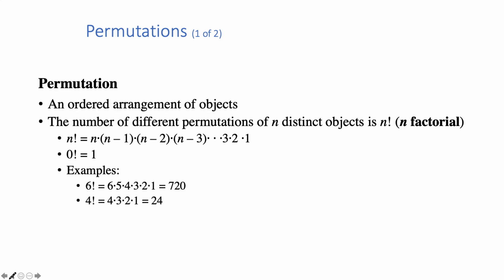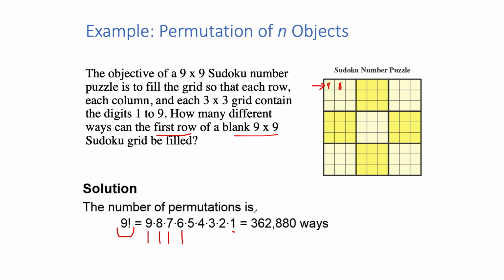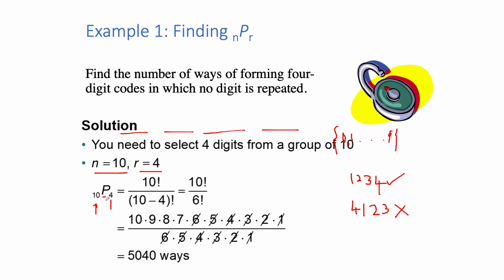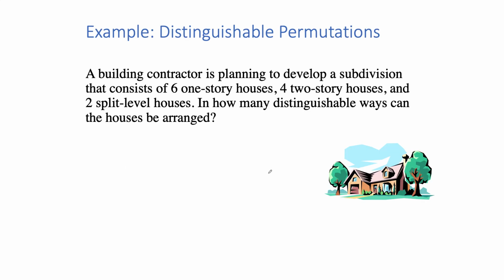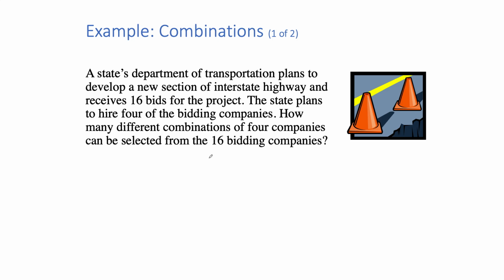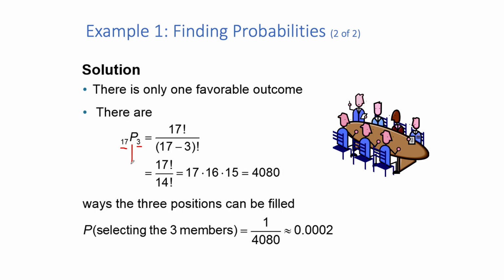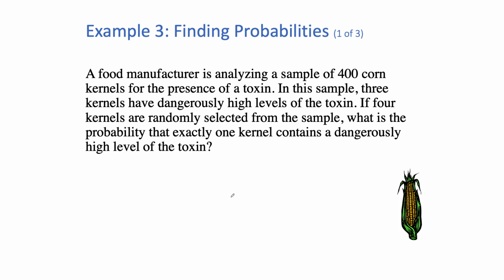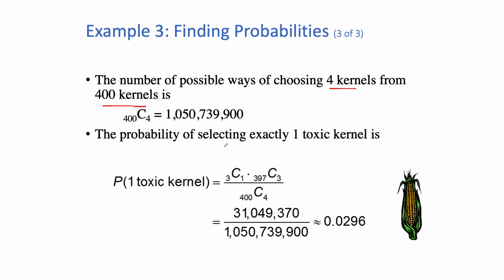Lecture 6: Permutations and Combinations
A Lecture on Permutations and Combinations